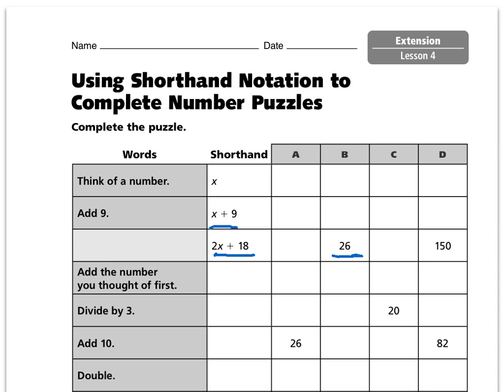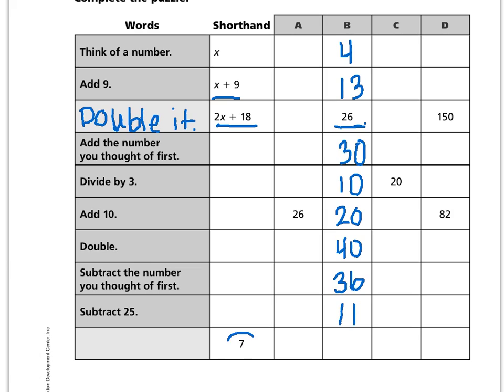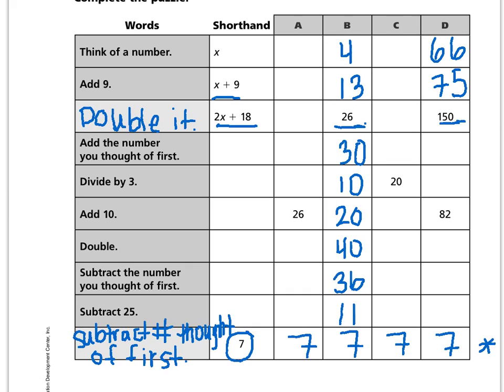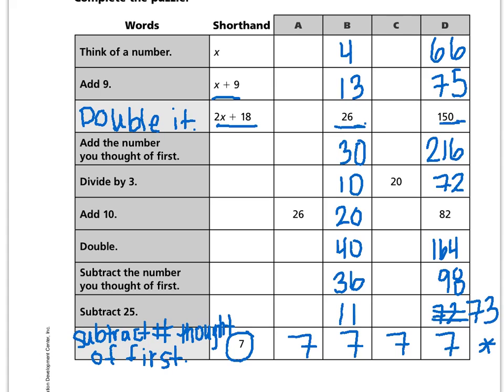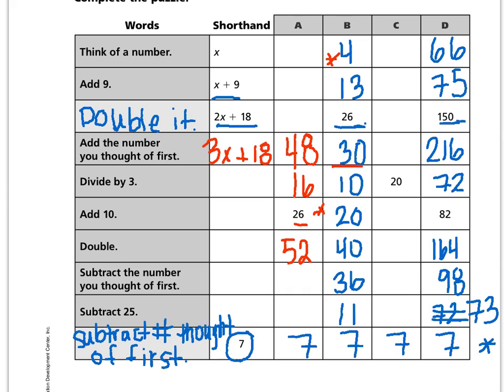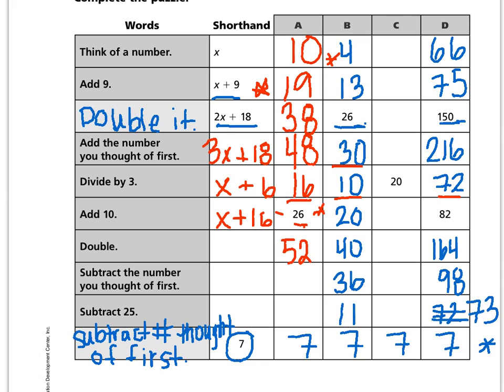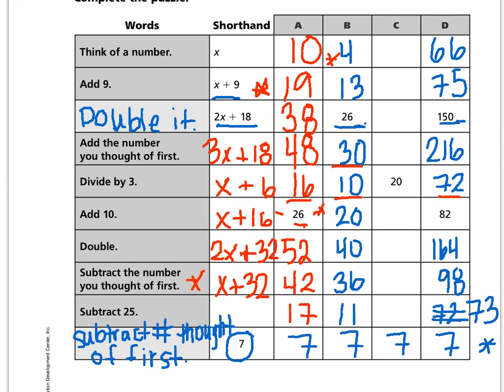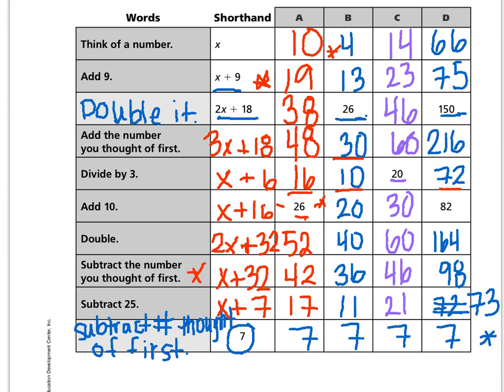C14L4 Extension Think Math